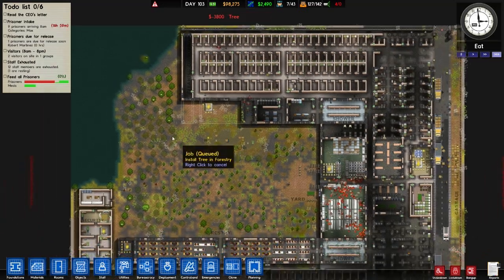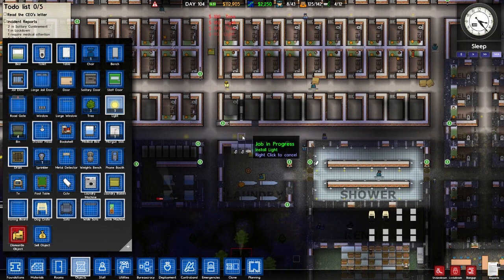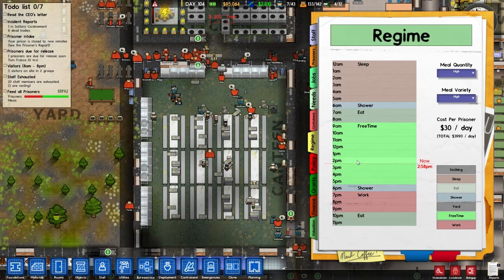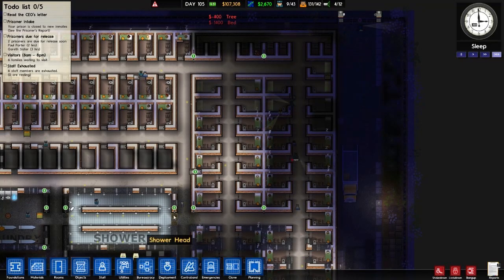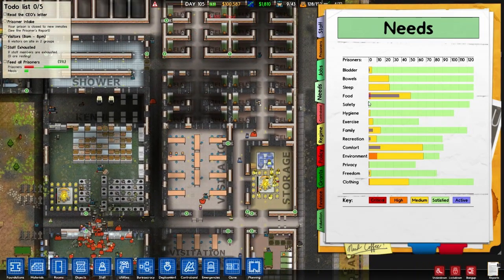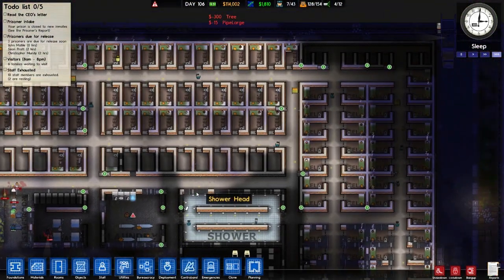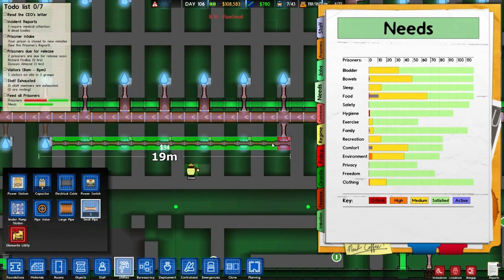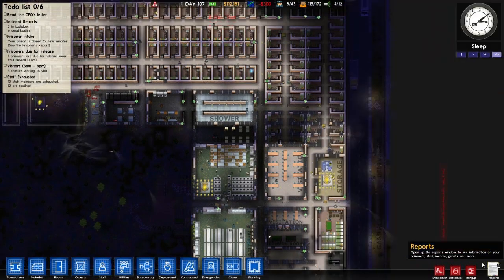Prison Architect Part 27 - So Close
What is Prison Architect?
Prison Architect is an upcoming video game by the British software company Introversion Software. It was made available as a paid alpha pre-order 26 September 2012 with updates scheduled every three to four weeks. With 124,700 copies sold, Prison Architect Introversion has made over $4 Million in pre-order sales so far for the Alpha version. Prison Architect was an entrant in the 2012 Independent Games Festival.

Prison Architect
Prison Architect
Prison Architect